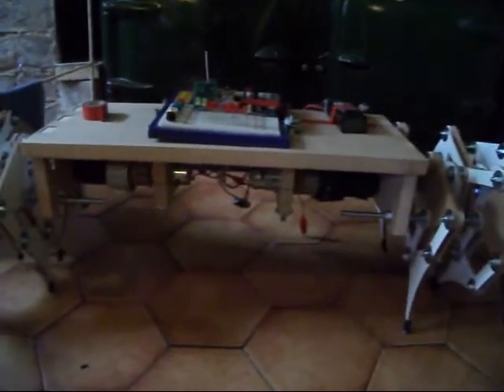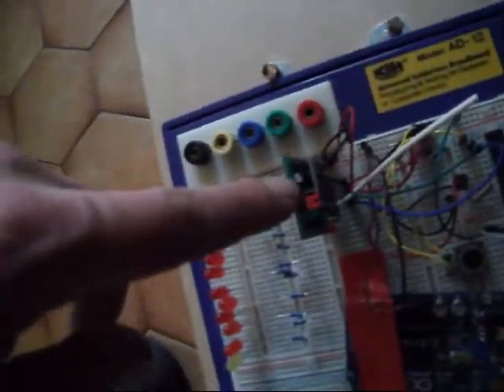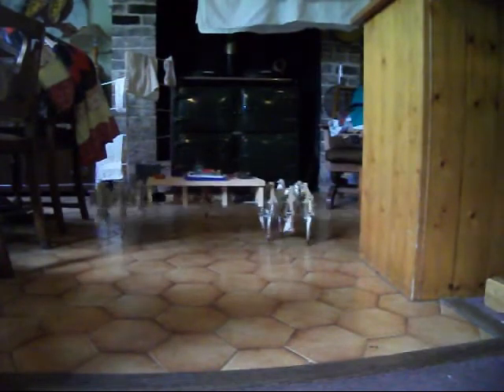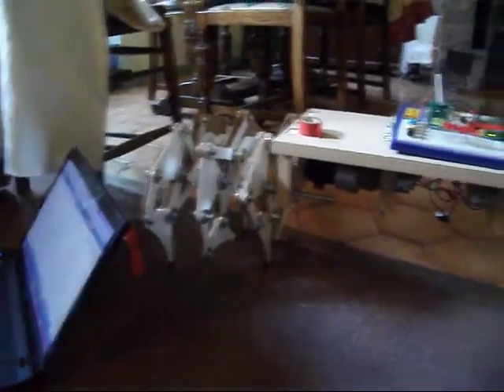Pc Gamepad VB.Net to Arduino 6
My new XRF arrived so i thought Id build the machine with the drills just to see how it performed, I can always change it later.

As you can see it worked quite well, certainly better than I expected considering its odd proportions (I thought it would role over).

More to follow Im sure.